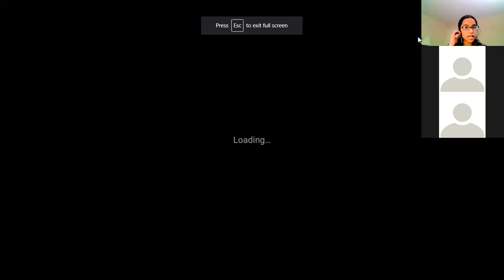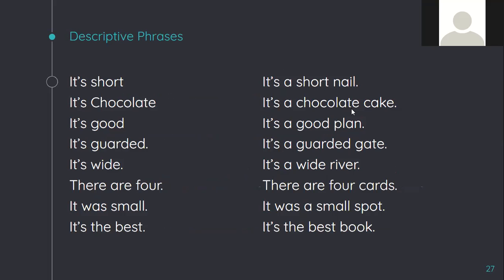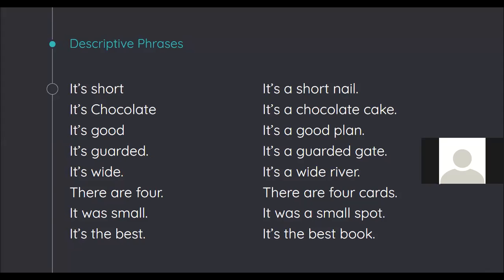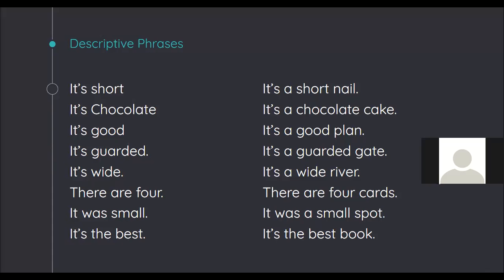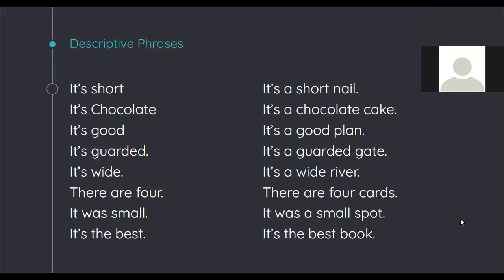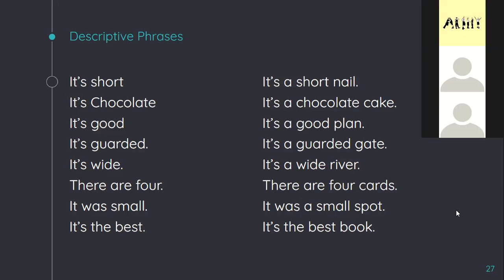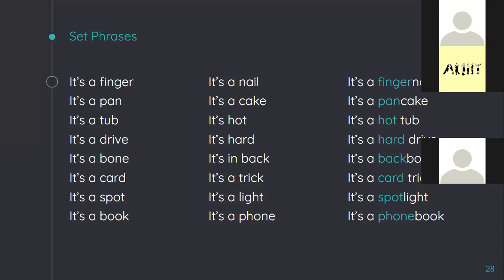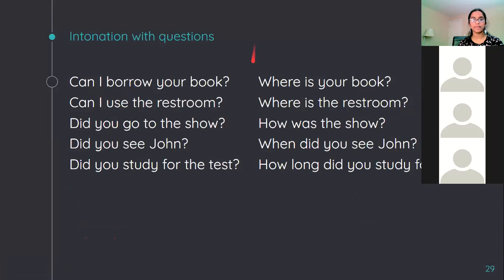American Accent Training for Older Kids Part 2